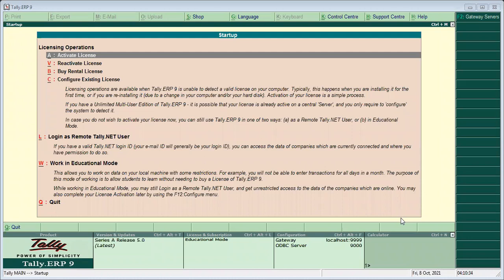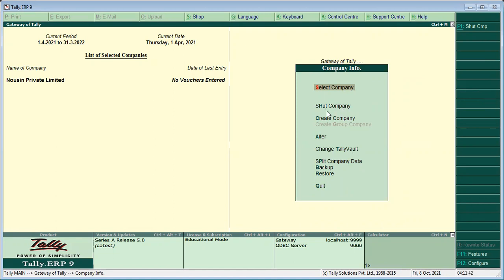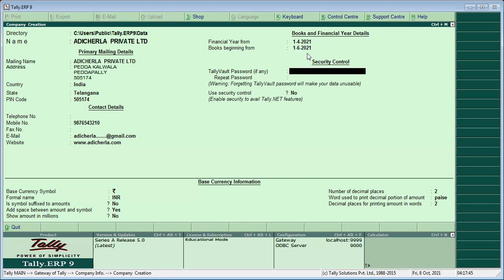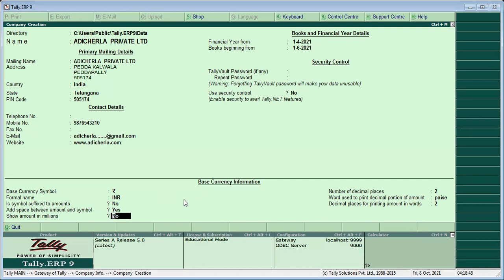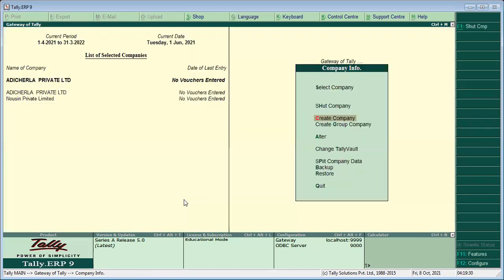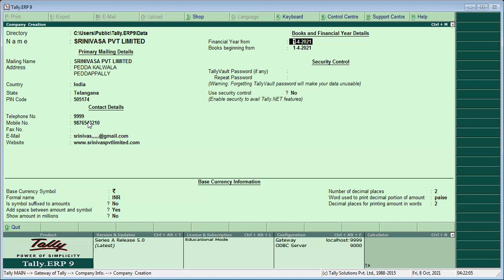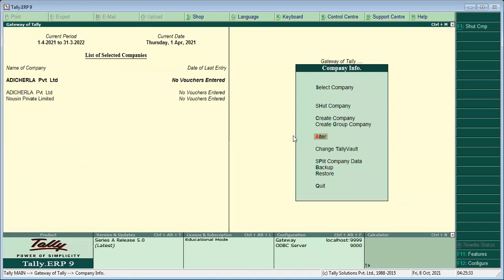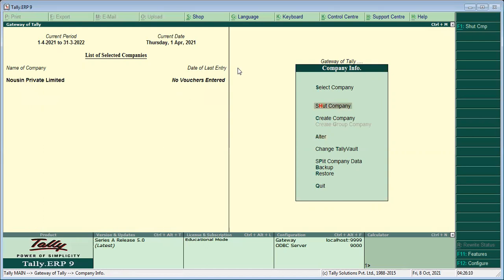Computerised Accounting Creation of Company - Alter - Shut - Select Company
B.Com Sem - IV and M.Com Sem -II - SU